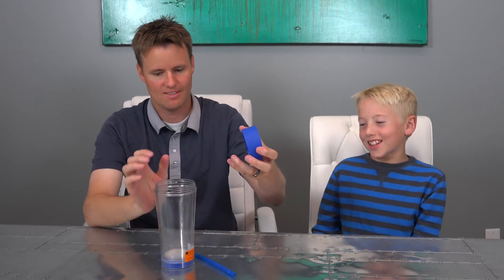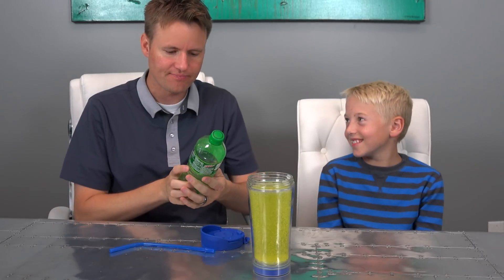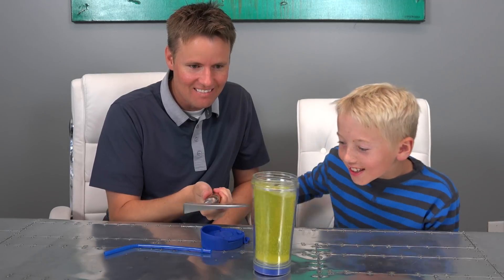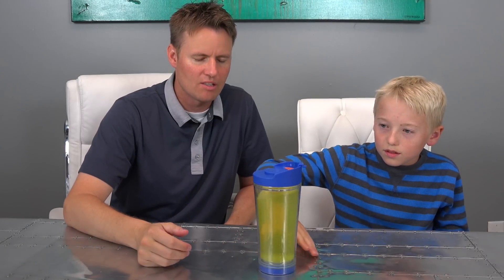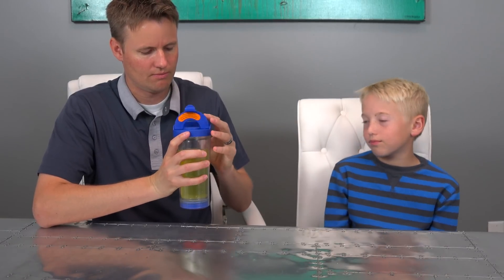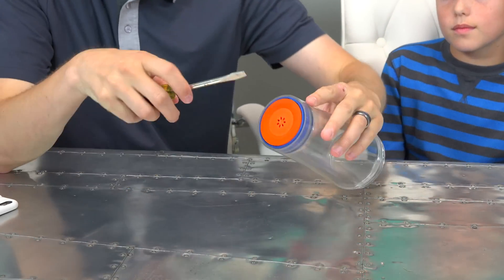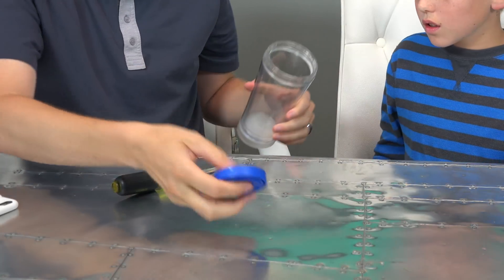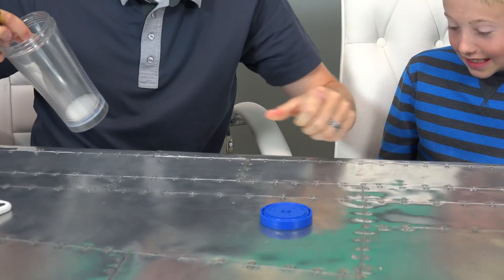What's inside the Unspillable Cup?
We decided to cut this cup IN HALF!! So interesting to see what ACTUALLY makes the cup not fall over! AMAZING science!
Watch all 3 episodes of Mug week!